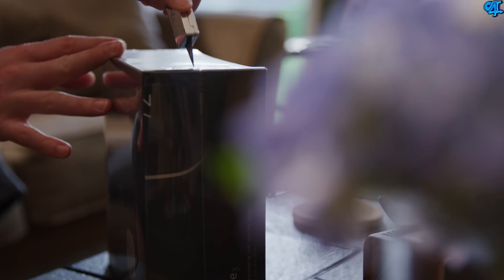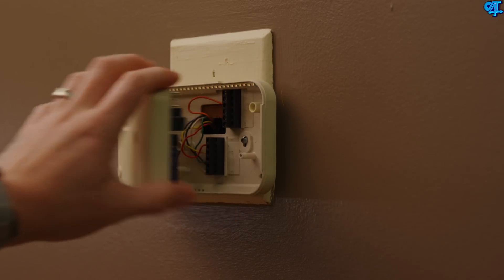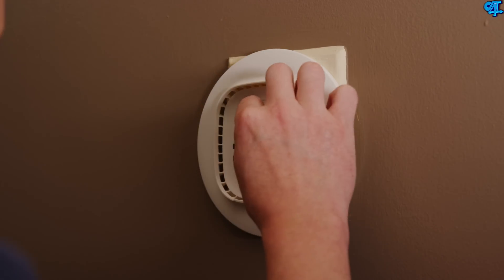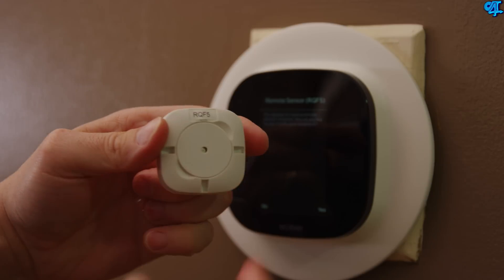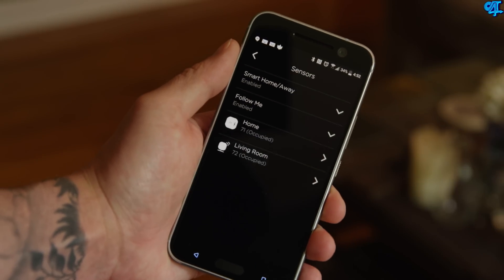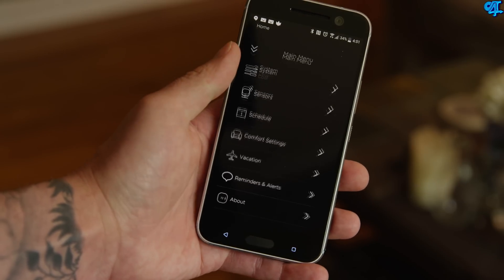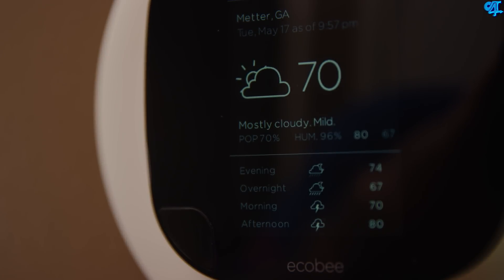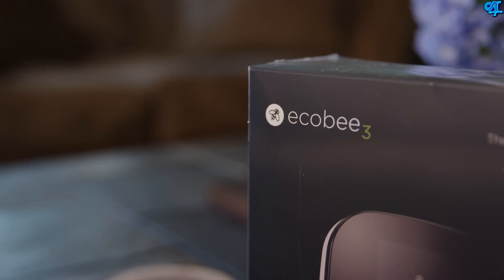Is This The World's Smartest Thermostat? Setup and Review!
The EcoBee3 is a smart thermostat that allows you to schedule events, control your temperature via your smart phone, and looks good doing it. More so the EcoBee3 uses the small sensor(s) that come in the box to recognize when your home and when your not to save money on your power bill. There are a ton more features that EcoBee3 offers so check out the video and visit their website!

Description Template